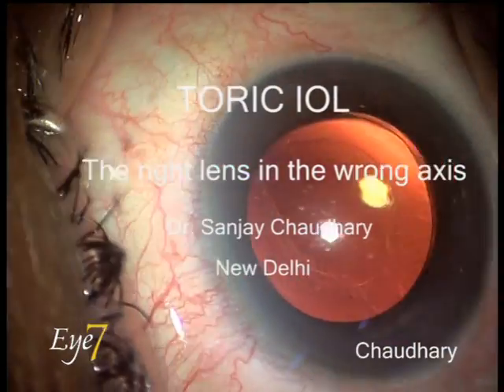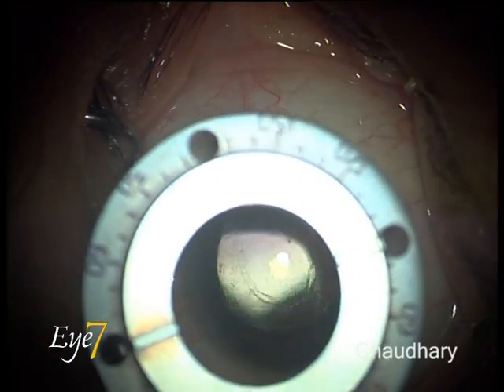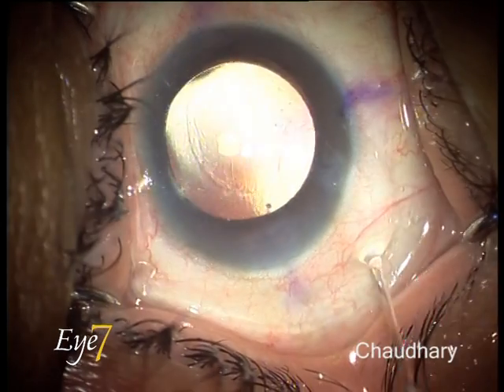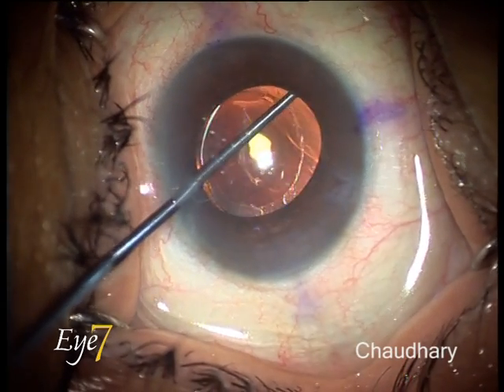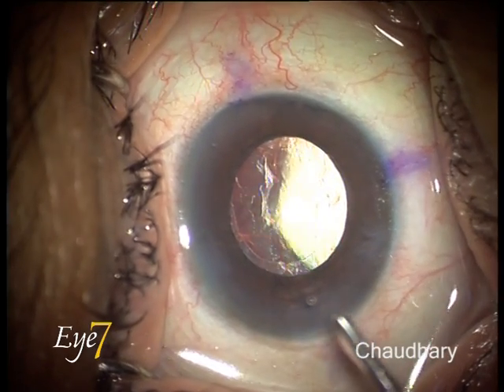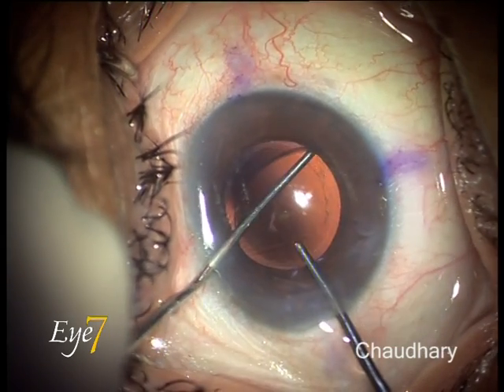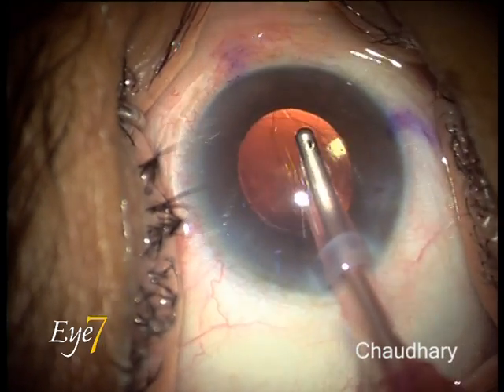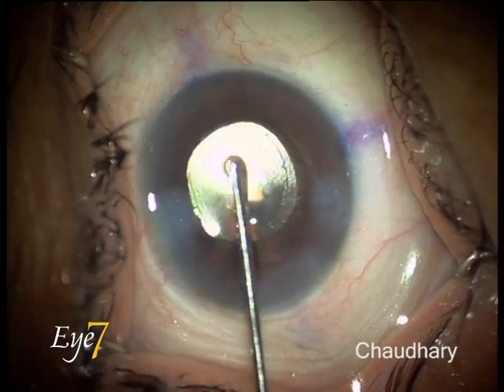Toric IOL rotation after 15 days with Alcon Acrysof toric lens at Eye7, Delhi, India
A refractive surprise with Acrysof Toric IOL. A 2 D Cyl doubled to 4 D Cyl . It was realized that K1 and K2 had got interchanged. Video of Dr Sanjay Chaudhary shows management.

Although Eye7 takes all the reasonable care to ensure that the content shared here is accurate and up-to-date, all information contained on it is provided 'as is'.
Eye7 may at any time and at its sole discretion change or replace the information available on this channel.
We shall not be liable for any direct, incidental, consequential, indirect, or punitive damages arising out of access to or use of any content available on this channel, including viruses, regardless of the accuracy or completeness of any such content.